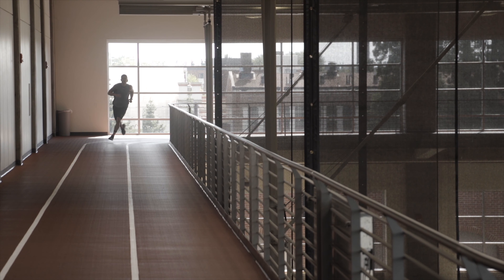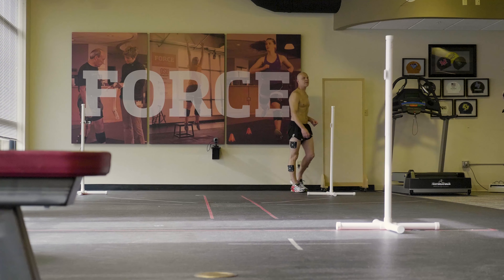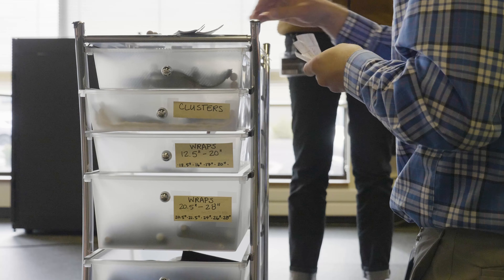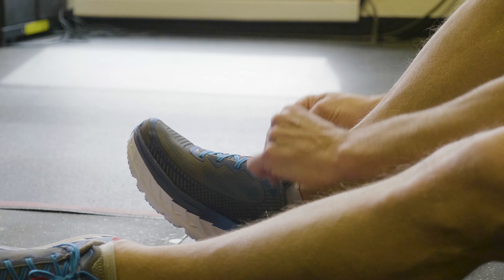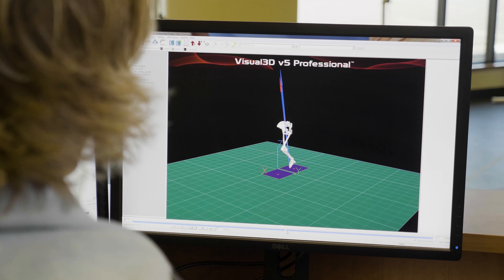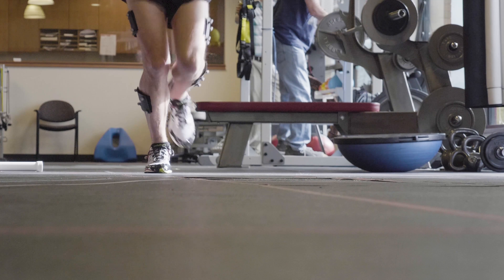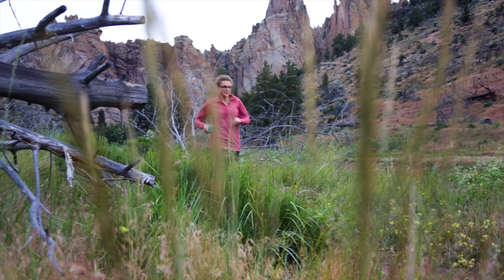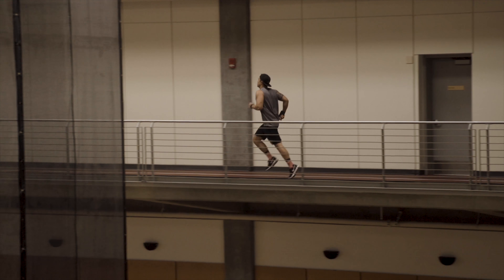FORCE Lab Running Shoe Study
OSU-Cascades kinesiology professor Christine Pollard -- a biomechanist, physical therapist, and director of the FORCE Laboratory -- shares her research on the biomechanics of maximal running shoes.